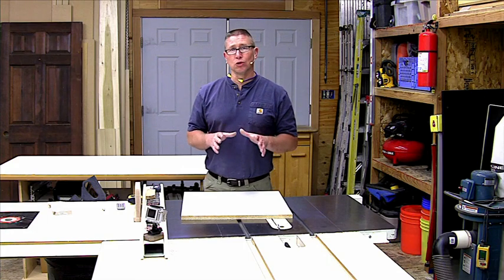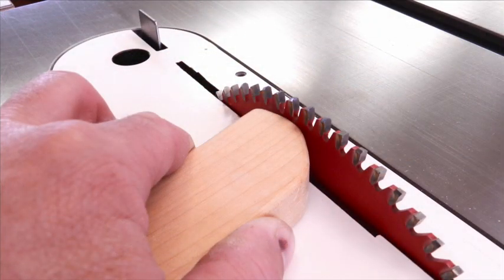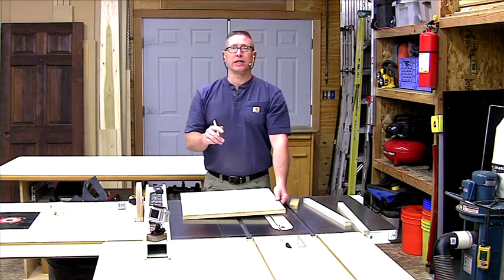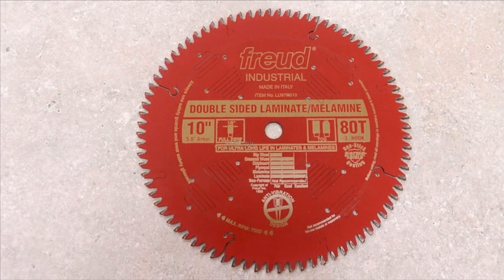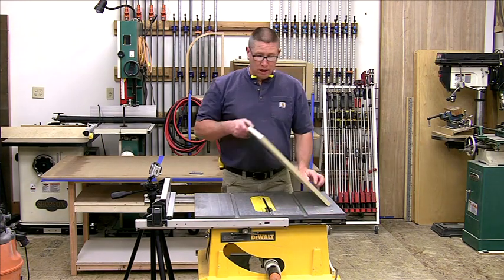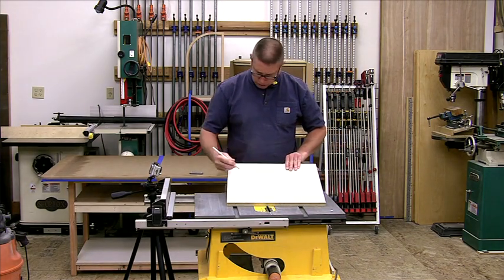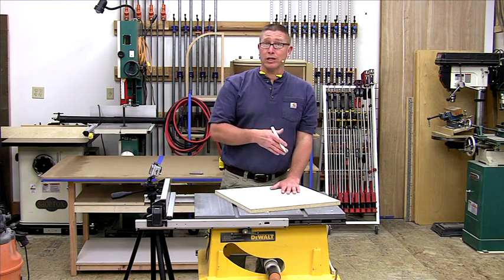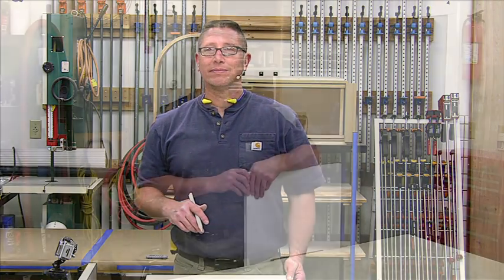Melamine Part 1: Making Clean Cuts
Melamine is notorious for chipping out on the back side when cutting. In this video I share my tools and techniques for creating clean cuts on both sides of melamine.

The blade I use in the video is a Freud LU97R010.

I did not make it clear in the video, but the images of the cuts you see are of the backside of the melamine, this is where the chip-out occurs. A proper melamine blade makes the back side of the cut look as good as the top side.

In Part II I will show you how to apply edge banding.

American Craftsman Workshop theme song and background music is sourced

Background song during cutting is "Ganging Up" from Jewel Beat